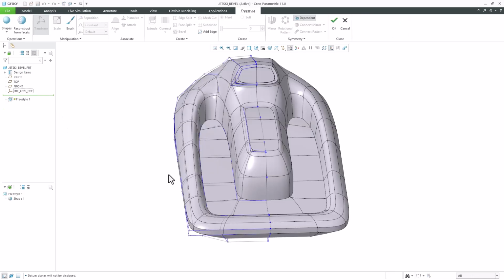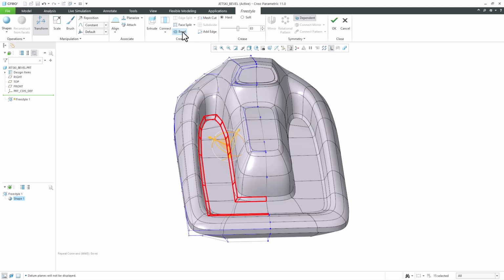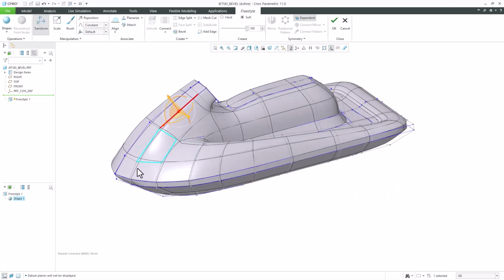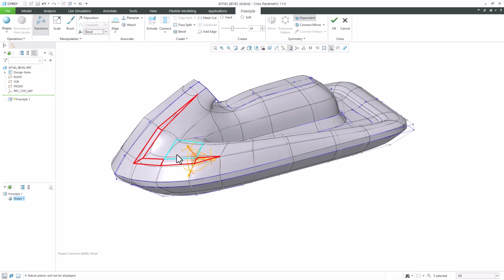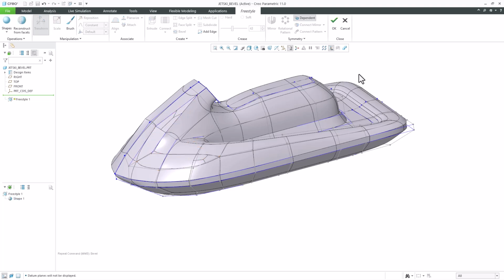New Bevel Tool in Freestyle | Creo 11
In Creo 11, the new "Bevel" tool in Freestyle allows you to easily add bevels to your Freestyle designs. This is useful for modifying the sharpness of edges as well as adding new features on a face, and we encourage you to use it in a variety of use cases.